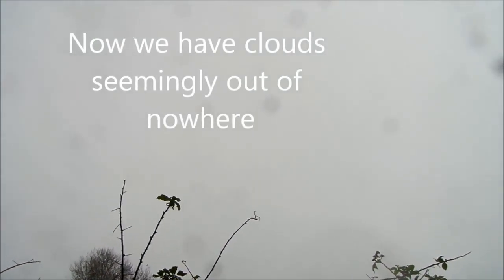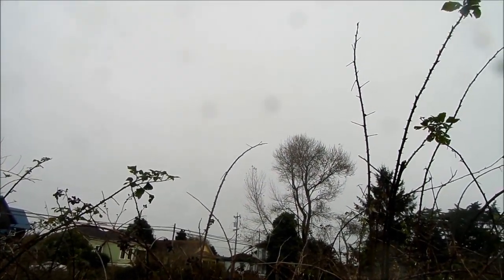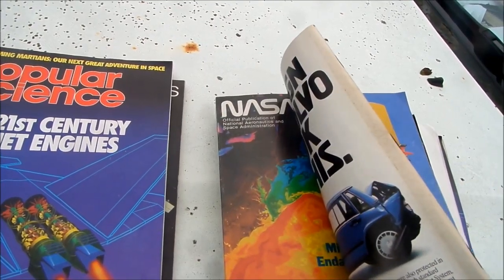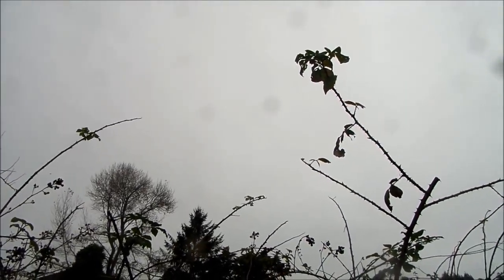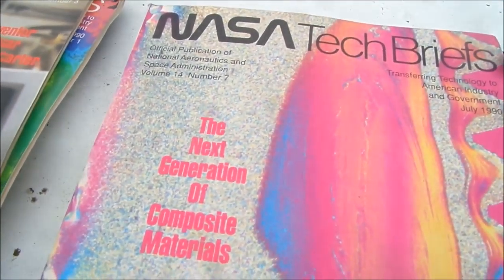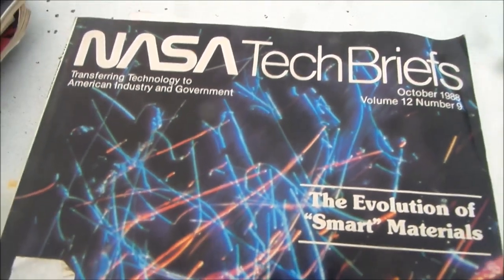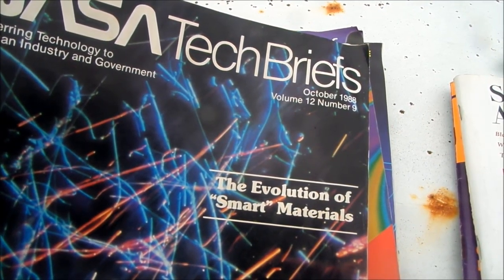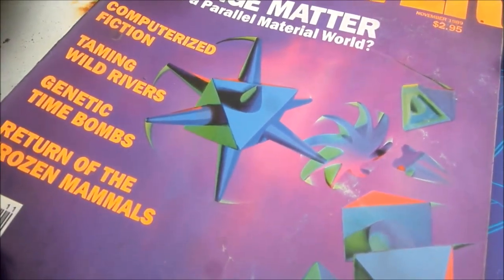NASA ... somethings they dont tell us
Weather engineering, nano bots etc.